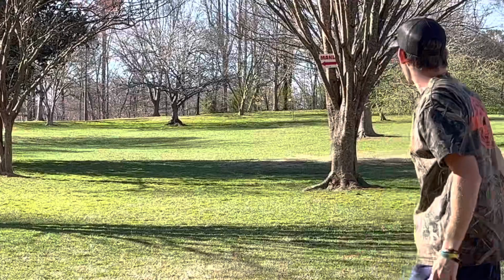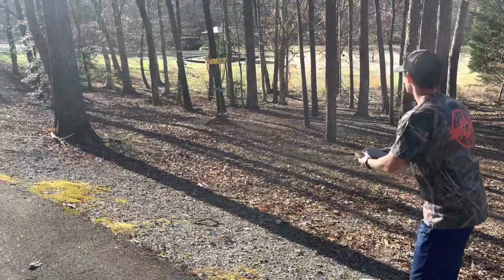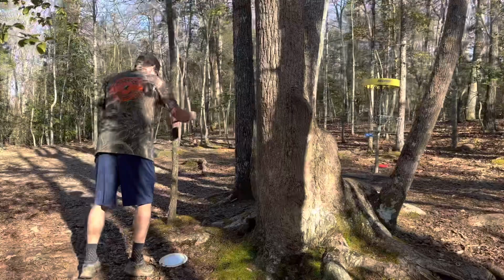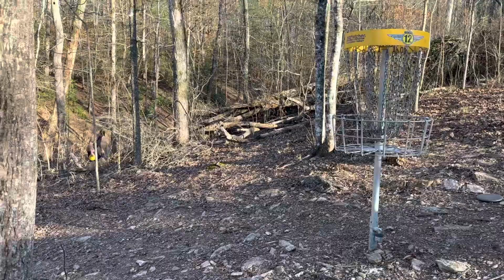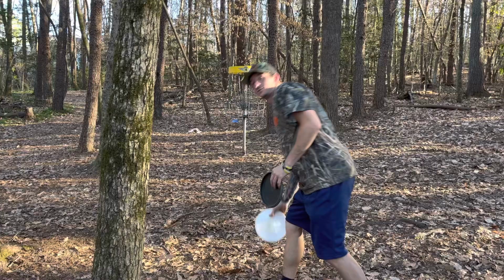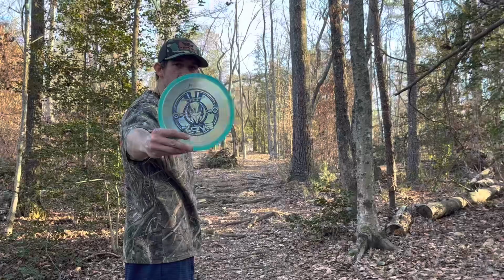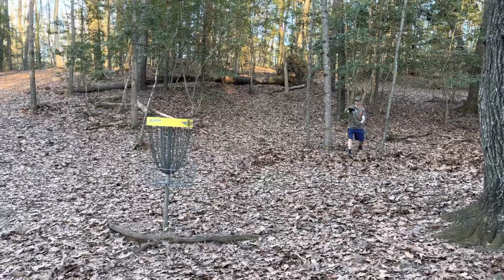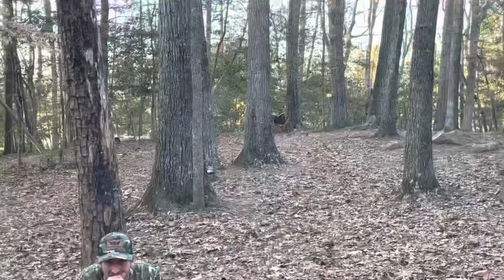Glen Hilton is my home course…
Evening round at Glenn C Hilton with Johnathan! We got all 24 in. On the front 9 all my putts were short then I found the stroke.. enjoy the round! #128796